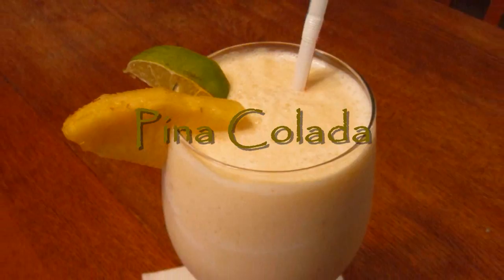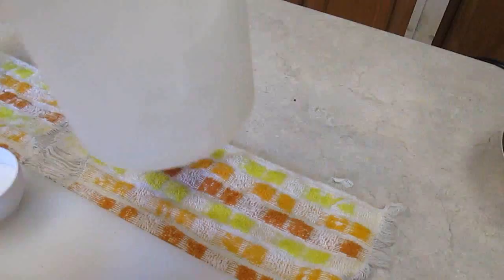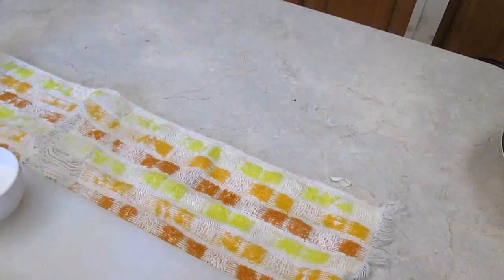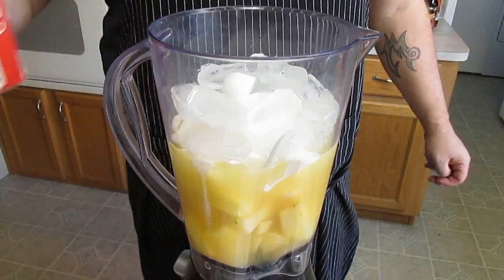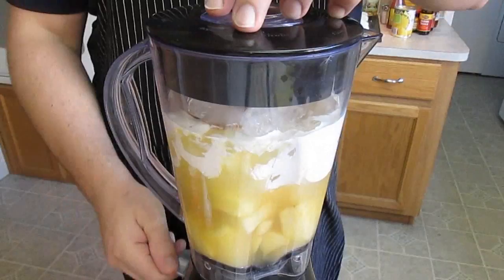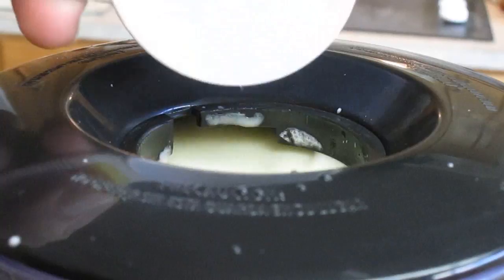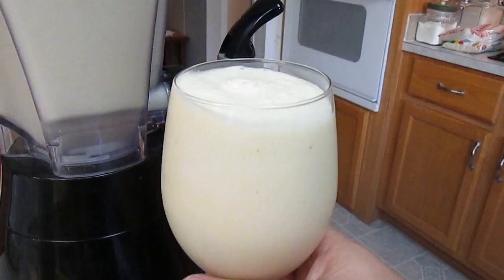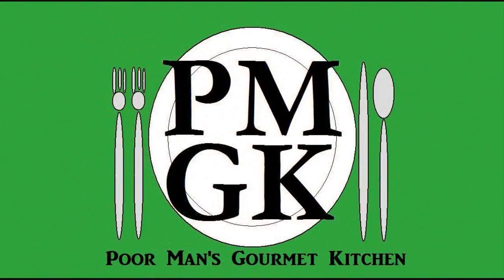Pina Colada - PMGK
Being served a dressed up Pina Colada is Awesome.  It’s refreshing and it makes you feel like you’re on vacation somewhere if you’re not already.  Making one your self can be fun, however, side fruit and umbrella’s aren’t really necessary.  By the time I get everything blended, I just want to drink it already.  So here is my version of the Pina Colada.

I give you a no-nonsense approach to cooking.  Recipes that anyone can follow with my simple and easy instructional teaching platform. I have the #1 Lobster Tail recipe, the #1 Mongolian Beef recipe, the #1 Crispy Fried Shrimp recipe, the #1 Mushrooms and Onions recipe, the #1 Steamed Clams recipe on all of YouTube and the list goes on and on.

They call me the "Bob Ross" of Cooking.  I get many compliments about my "smooth and calming voice."  People binge watch my videos for hours, I'm told, and I appreciate every view!

I'm trying to make a living doing this but it ain't easy.  Between this channel, my website and all of the social media coverage, it takes daily maintenance just to stay a float.  I've left the industrial industry to take care of my Mother, in her old age, and being husband and father of three I'm able to work from home to bring you video recipe tutorials.

I have opted out of all promotional advertisements on my website to make it a more search friendly website for you to surf.  This is a huge pay cut for a Food Blogger but the truth is, none of this is even paying me enough to make a monthly mortgage payment.  But, I believe in a better system, not this enslaved way of operating.  one that gives us complete control over our days and how we spend our time.

This helps me continue making awesome cooking tutorials for you and allows me to have complete creative control instead of having to answer to an employer, bossing me around with HIS agenda.  My patrons get to request recipes I will actually film.  My patrons get free eBooks, when I release them, and a whole slew of other things I'm willing to do just to get these PMGK off the ground.

So Please consider getting involved and help me make a difference in the cooking world today by signing up and becoming one of my Patrons!